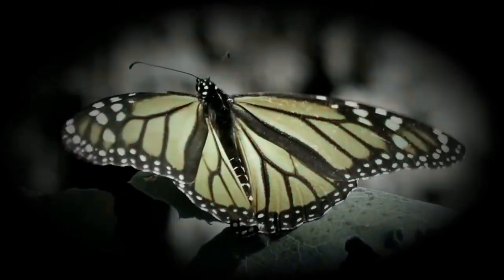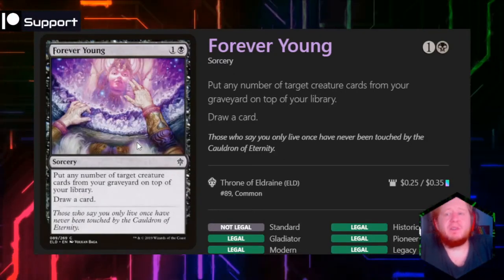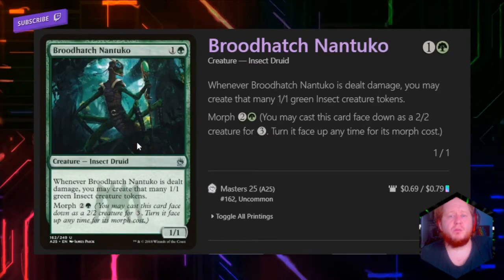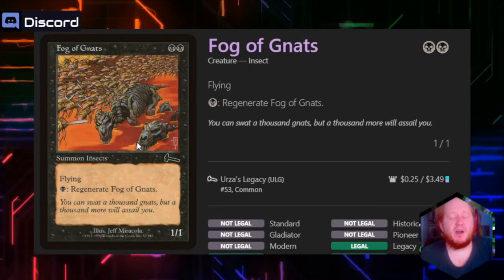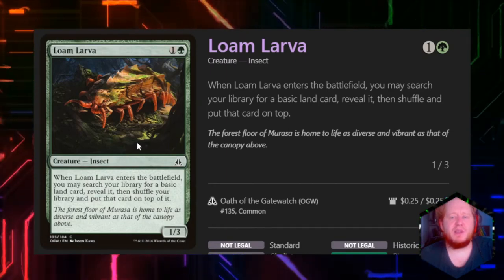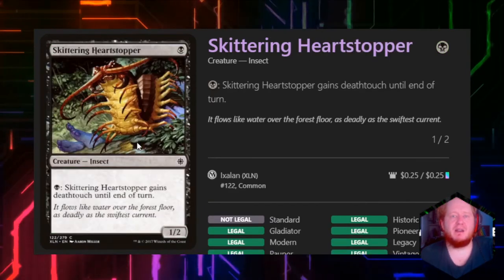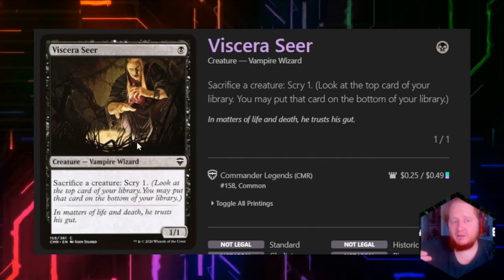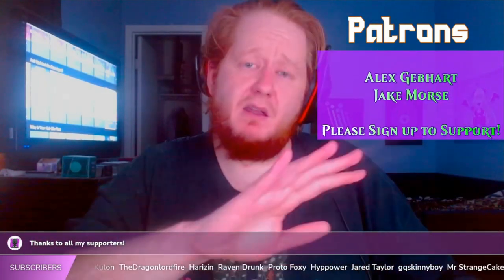BUGS! Grist the Hunger Tide - MTG Oathbreaker Deck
A combo insect hive deck with Grist the Hunger Tide as the Oathbreaker and Forever Young as the signature spell.